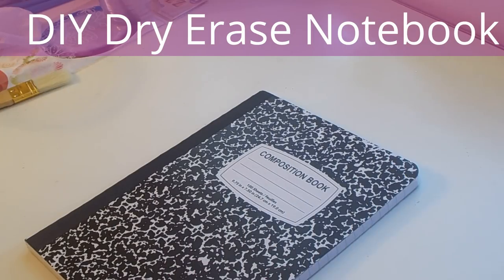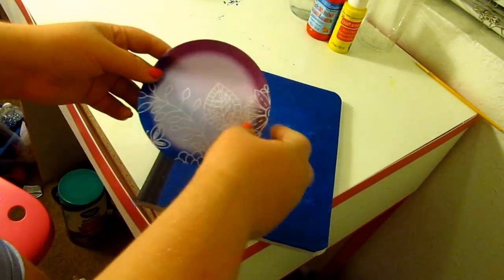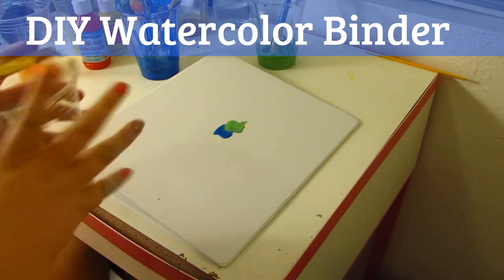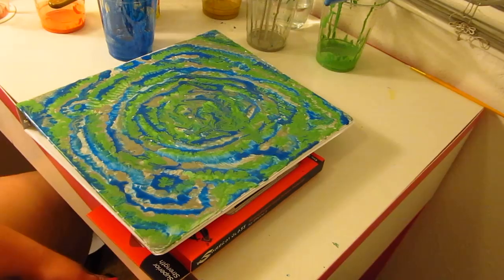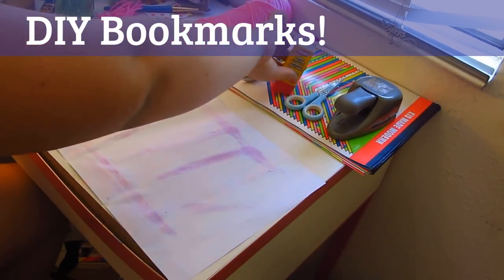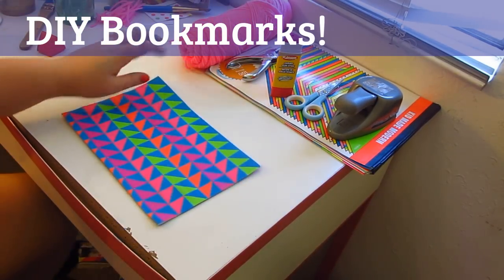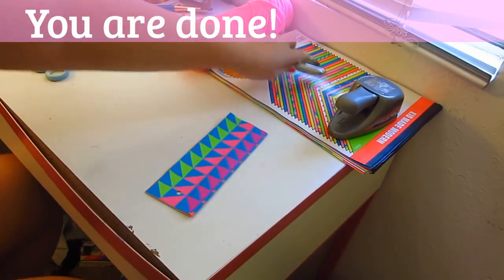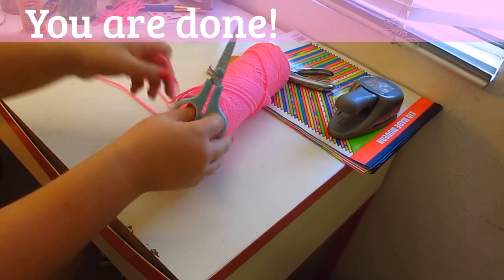DIY Back to School Supplies: Binders, Notebooks, and Bookmarks!!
I teach you how to make 3 different DIY School Supplies!

If you see this comment; Whales are cute!